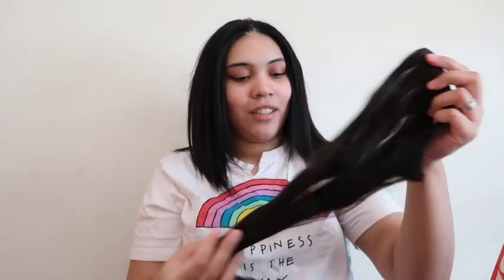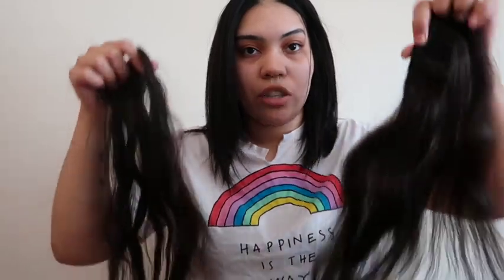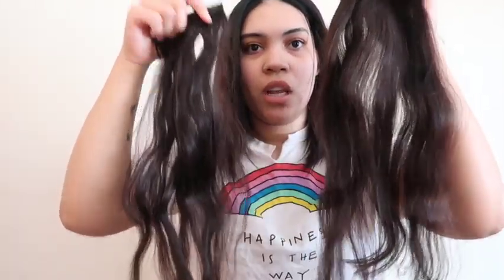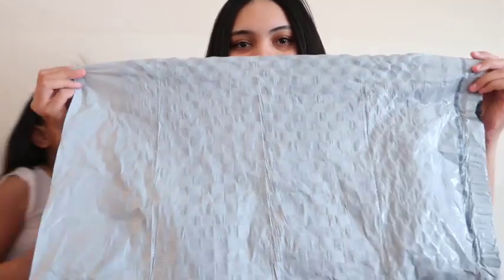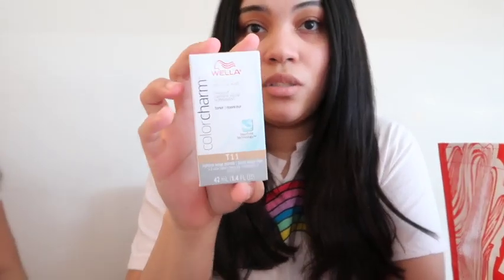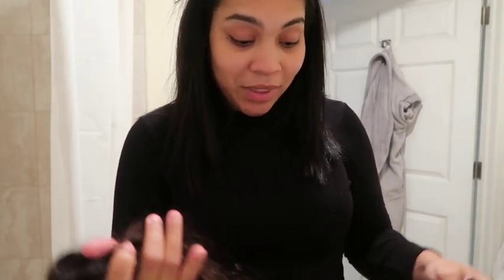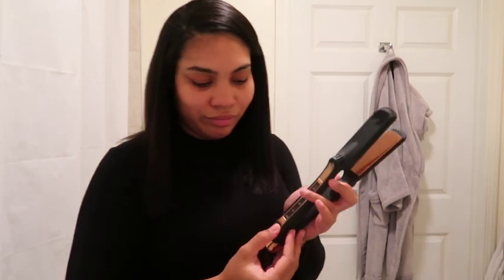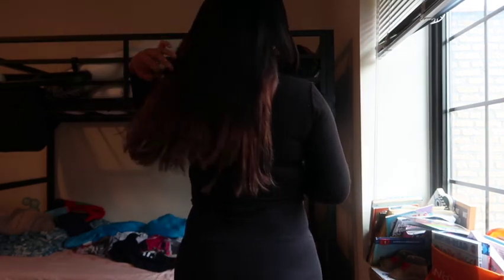CUT/DYE MY EXTENTIONS WITH ME (FAIL)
Hi guys real random video but this was filmed in march , but i thought id post this fail. lol

IG OF MY HAIRSTYLIST : PotentExperience